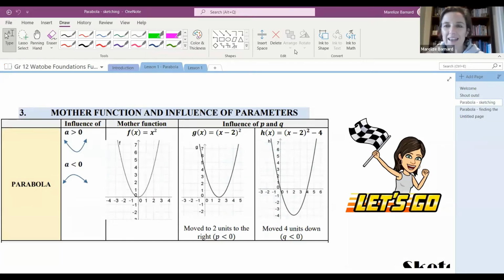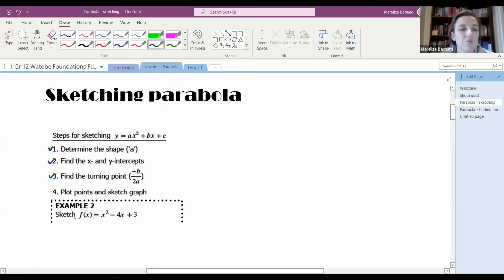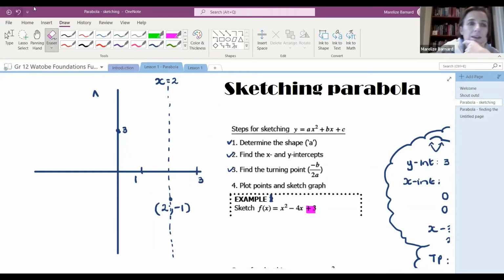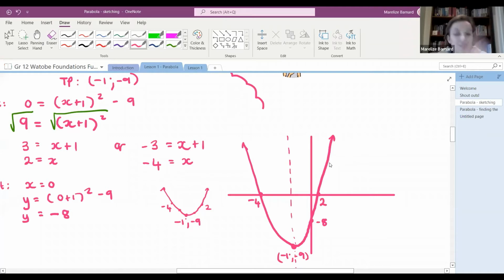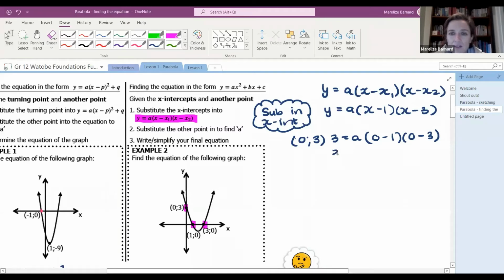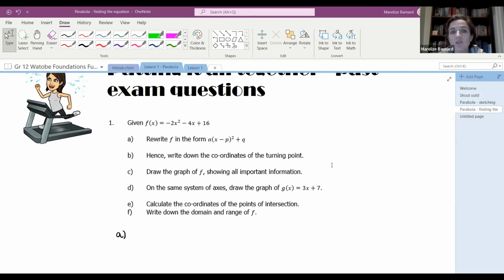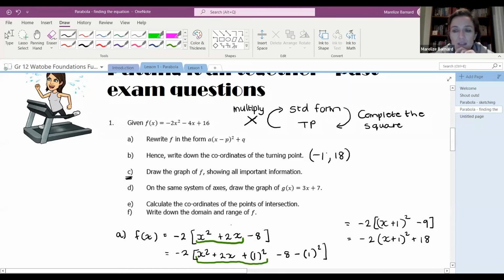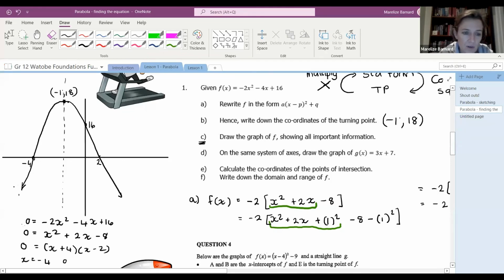Grade 12 - Functions Foundations (parabola sketching)